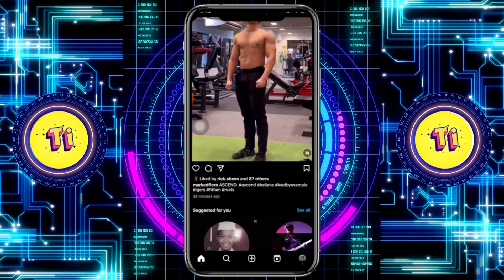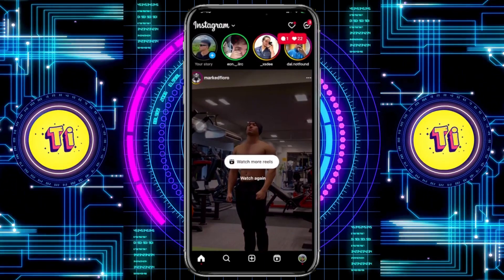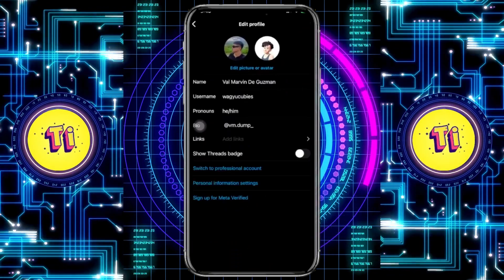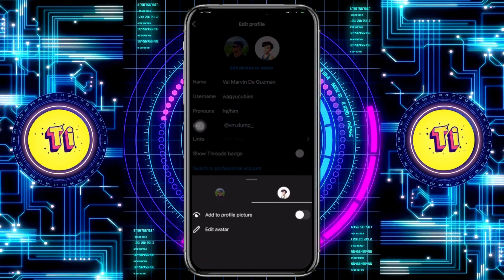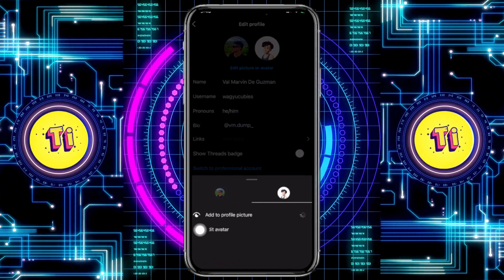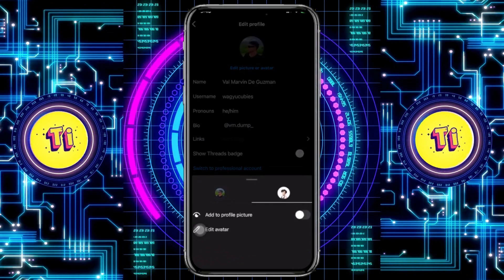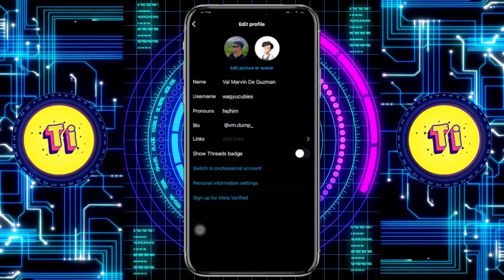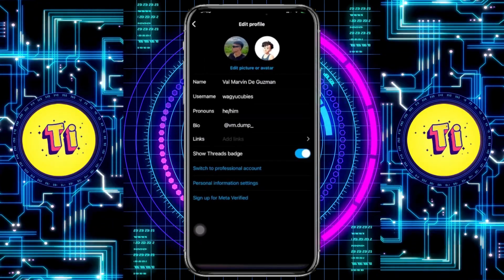How To Add or Change Avatar in Instagram [easy]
🌟 Ready to give your Instagram profile a fresh look? In this quick and easy tutorial, we'll walk you through the simple steps to add or change your avatar on Instagram.

Join us as we navigate through the Instagram app, ensuring you can easily personalize your profile with a new and vibrant avatar. From your profile settings to selecting the perfect image, we've got you covered.

Let your unique style shine on your Instagram profile! 📸🔄